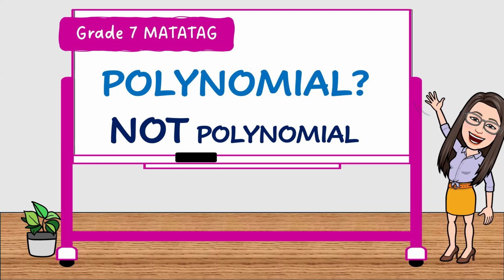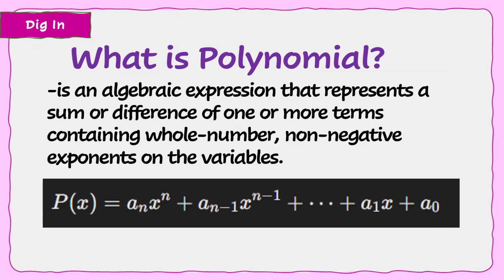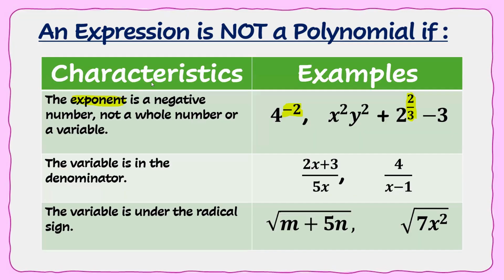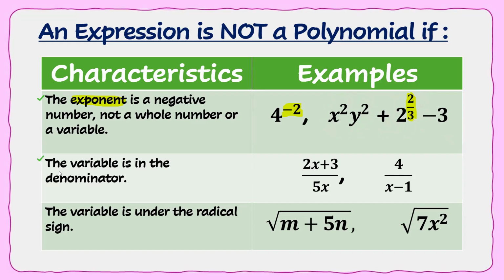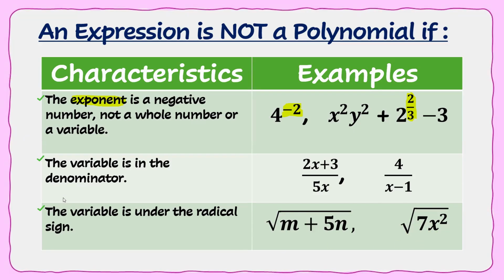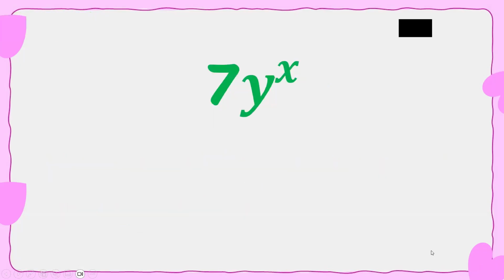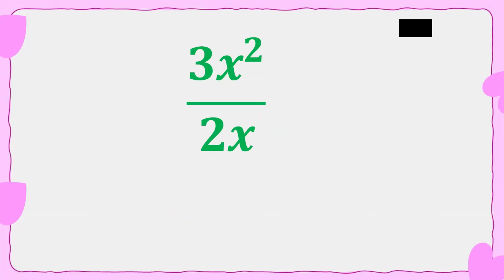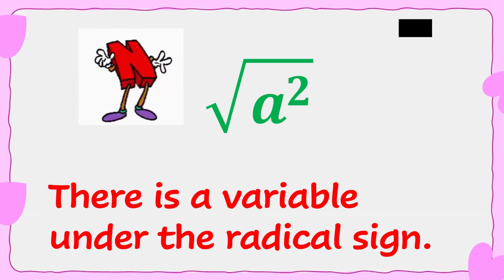POLYNOMIAL OR NOT POLYNOMIAL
In this video you will learn the conditions of a polynomial and not a polynomial. You can also practice identifying given expression whether is belongs to polynomial or not.